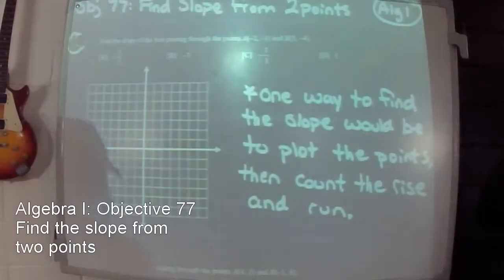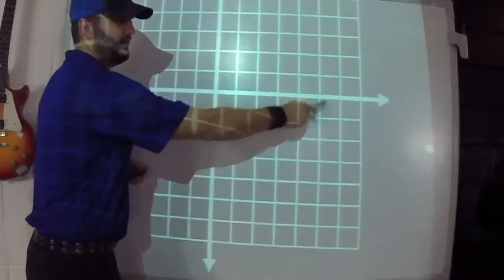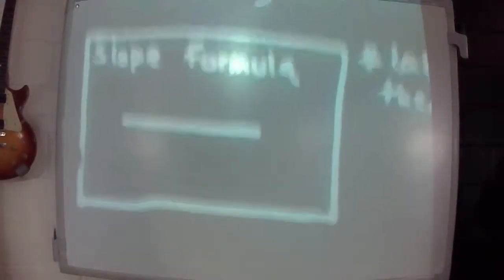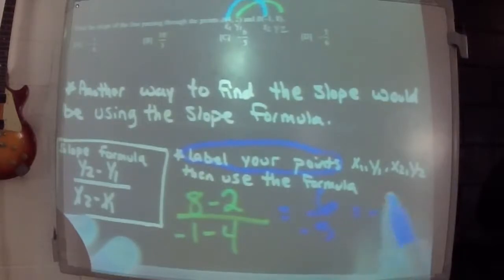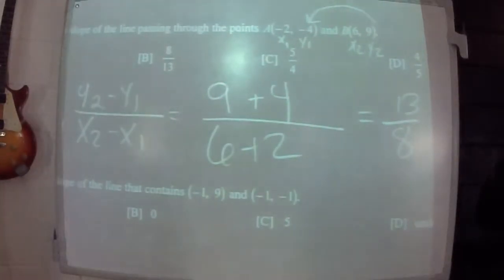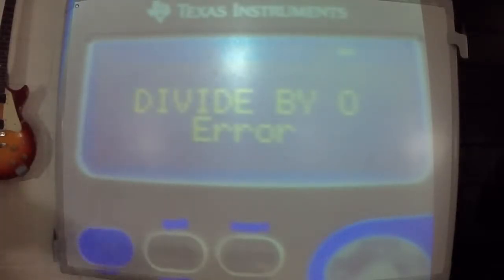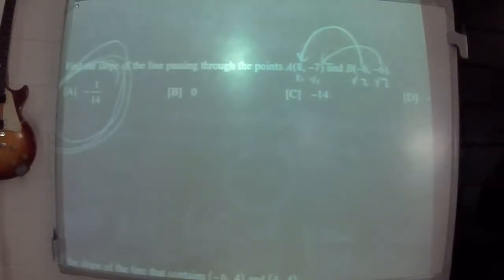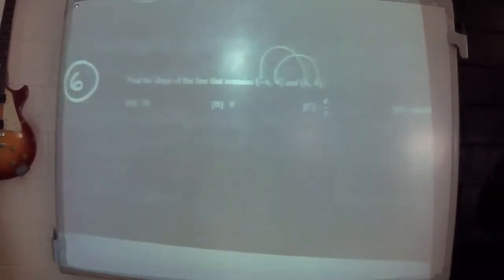Algebra I: Objective 77 Find Slope From Two Points